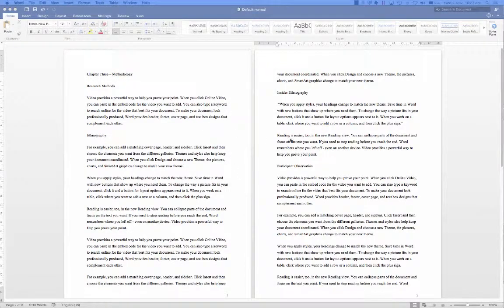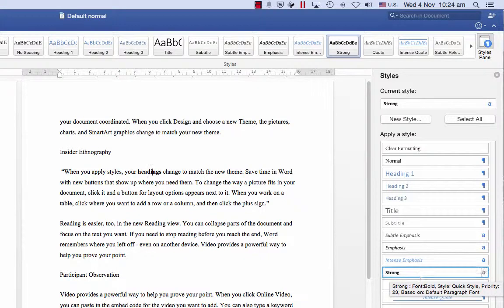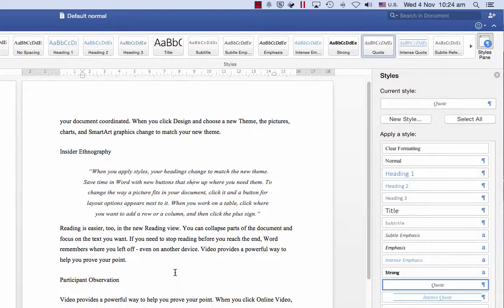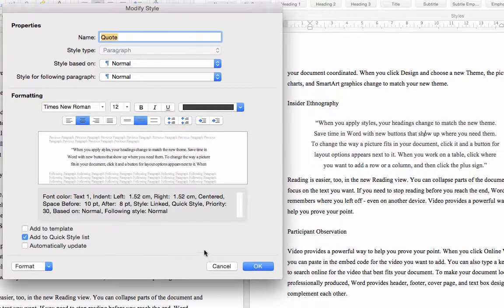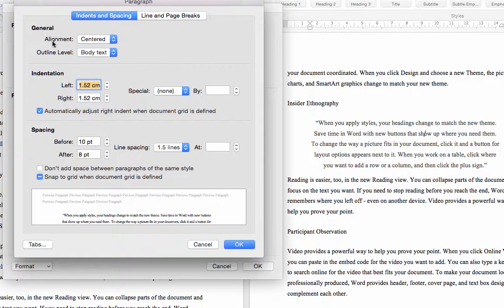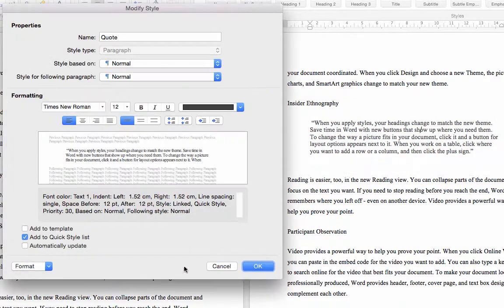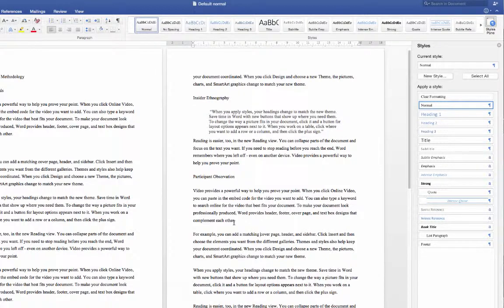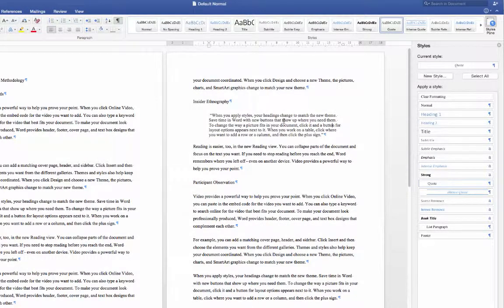Apply and Modify Quote Style